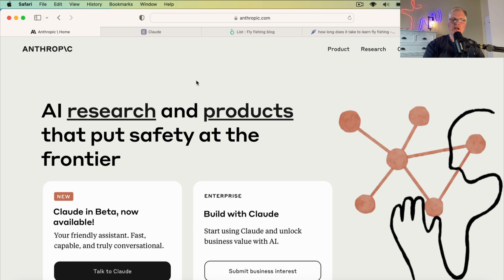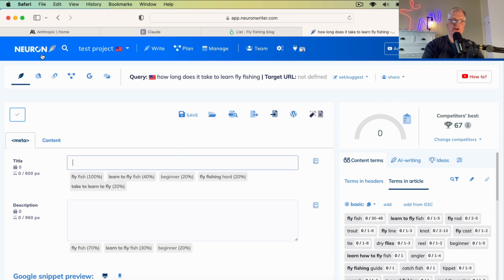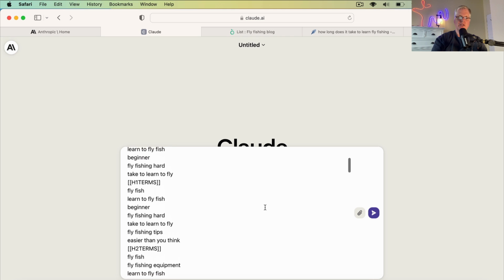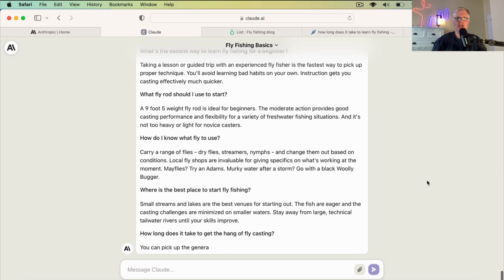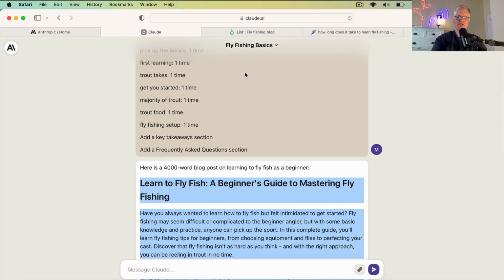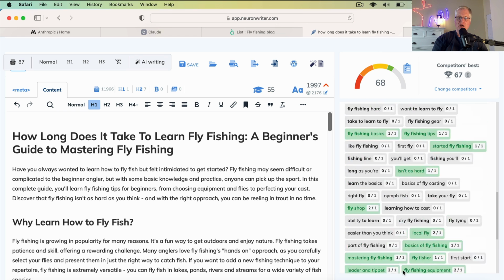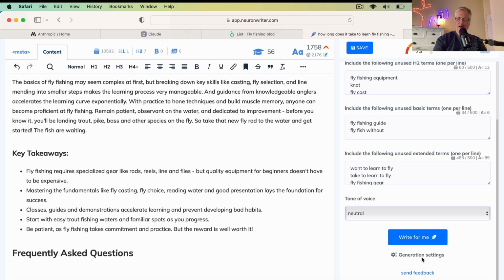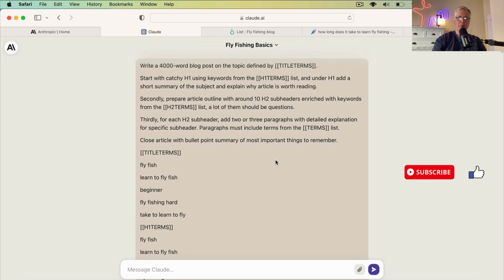Use Claude.AI plus Neuronwriter to create SEO optimized blog posts quickly and easily.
Use the newly updated Anthropic chatbot, Claude.AI in combination with Neuronwriter to create SEO optimized blog posts. Is Claude.AI a worthy ChatGPT alternative for writing blog posts? I think it could be and in this video I combine it with Neuronwriter to easily create a blog post with an SEO optimization score higher than the top ten competitor websites in the Google SERPs for the keywords in this example.